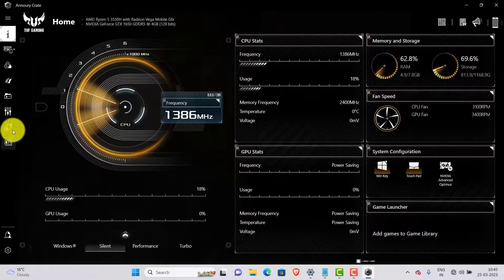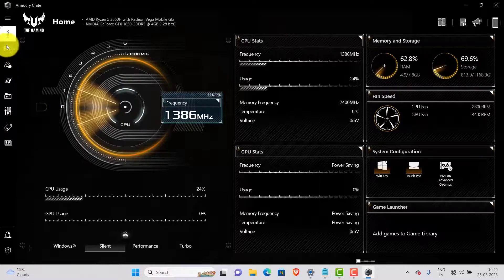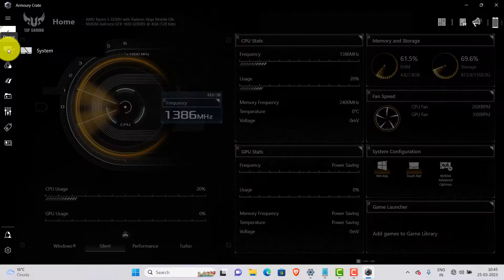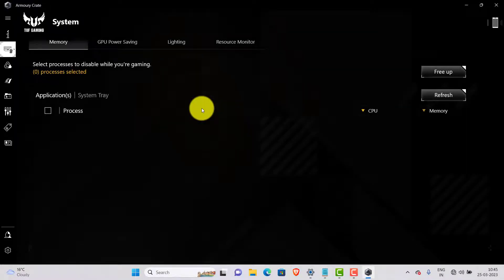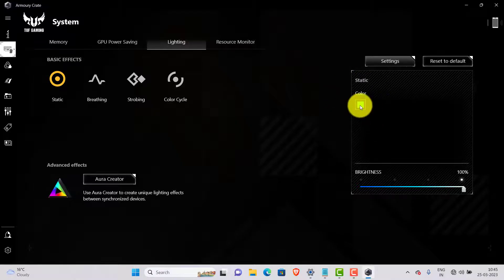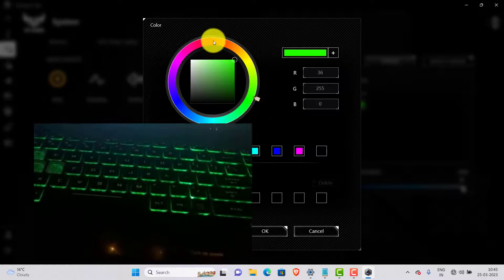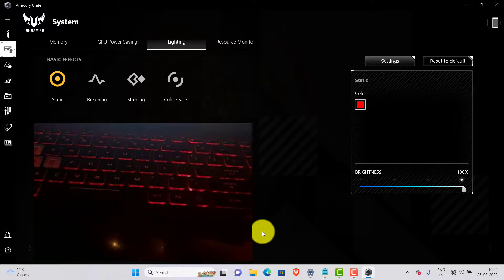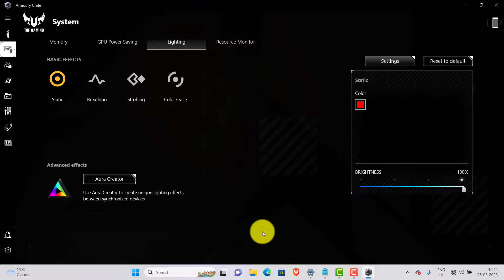How to Change Keyboard Light on ASUS Laptop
In this video tutorial, we'll show you how to change the keyboard light on your ASUS laptop in just a few easy steps. You'll learn how to customize the color, brightness, and even create a custom color using the RGB color wheel. We'll guide you through the process and show you how to apply and save your settings for future use. By the end of this tutorial, you'll have a better understanding of how to change the keyboard light on your ASUS laptop and have a more personalized experience. Whether you're looking to enhance your laptop's aesthetics or simply want to switch up your color scheme, this tutorial is for you. So, let's get started and learn how to change the keyboard light on your ASUS laptop!